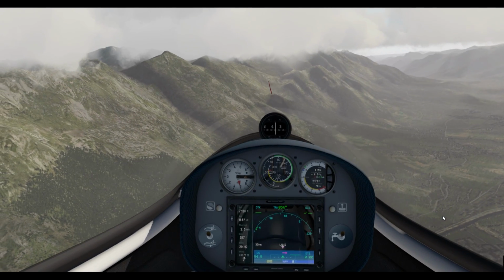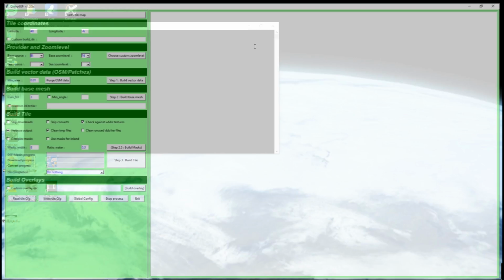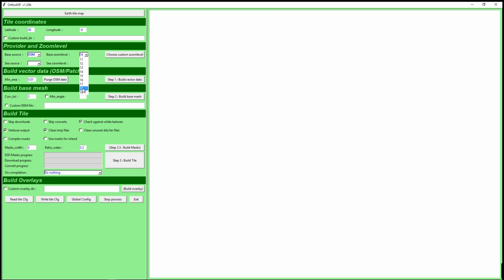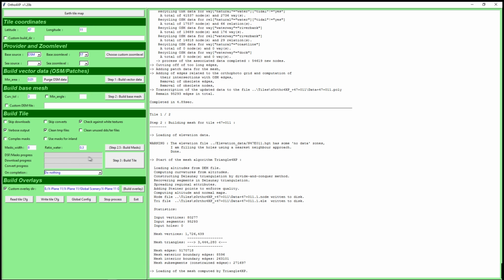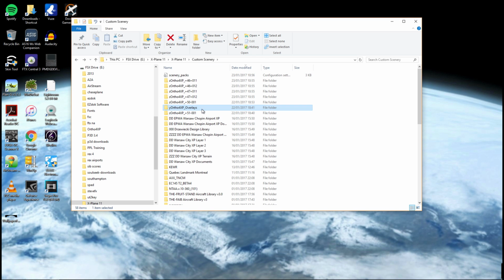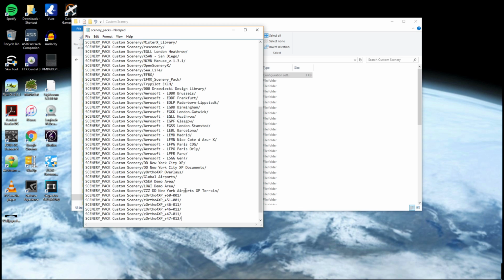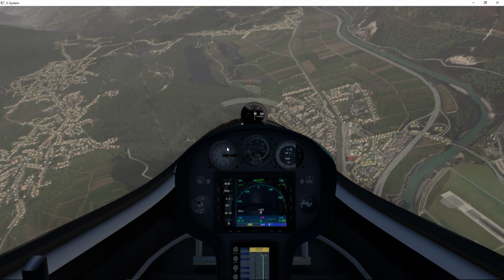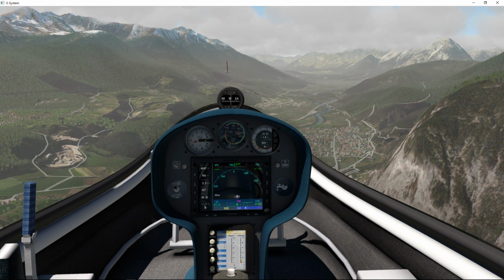X Plane 11- How to Get Ortho4XP Working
A simple tutorial on how to get Ortho4XP working.  I take you through step-by-step so you can get up and running as soon as possible.  Demo areas in the video are Innsbruck.